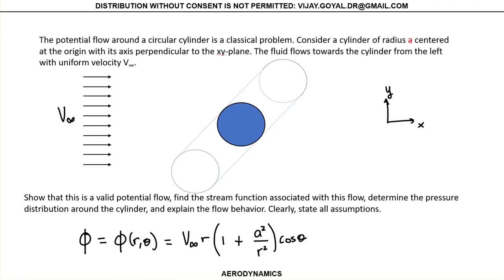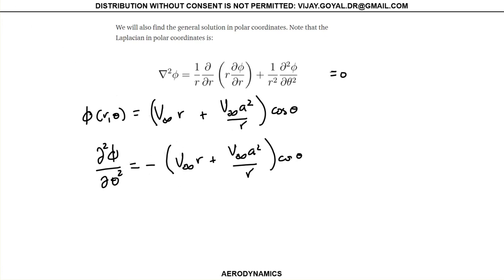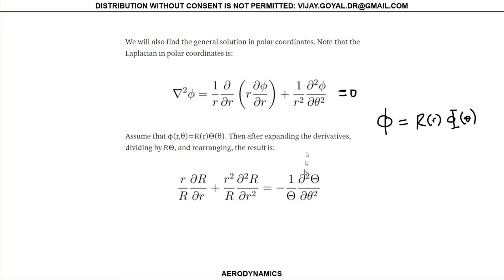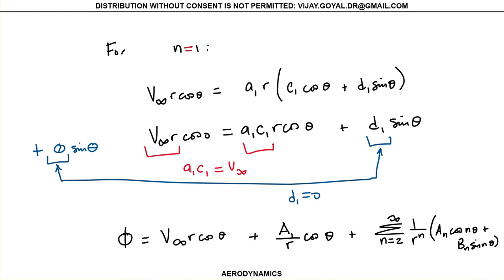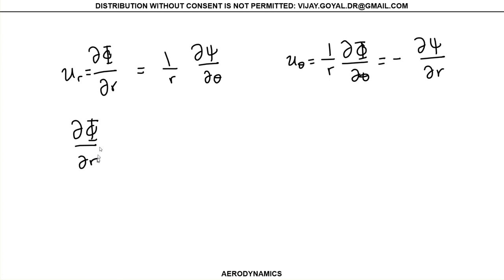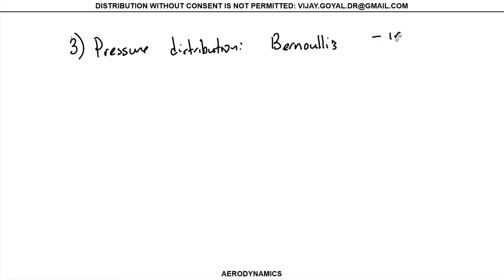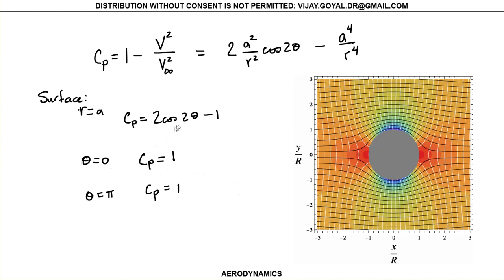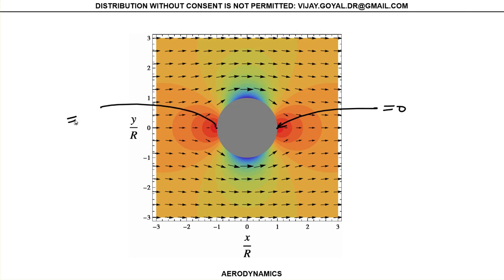Aerodynamics Class 25 2D Potential Flow Example